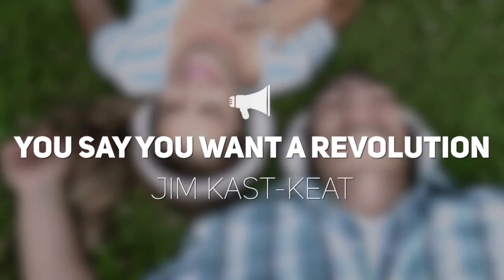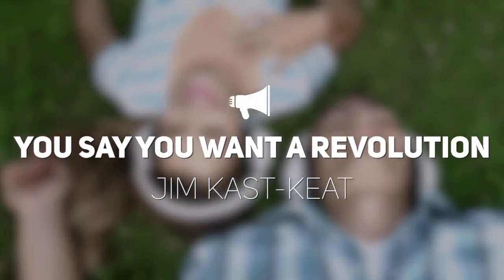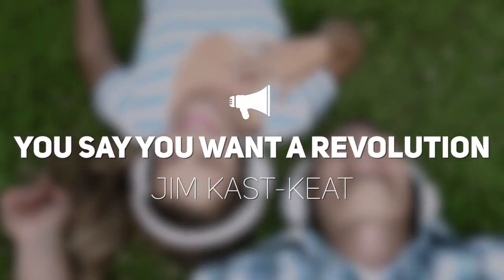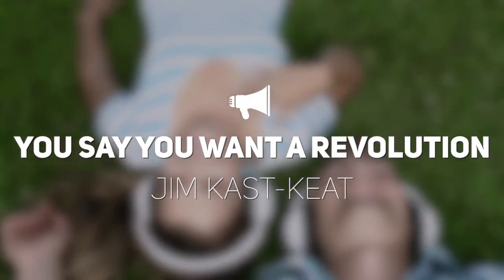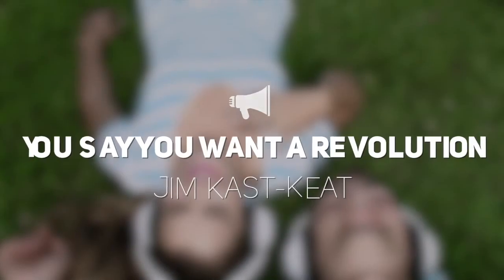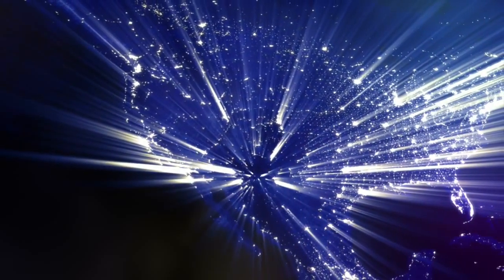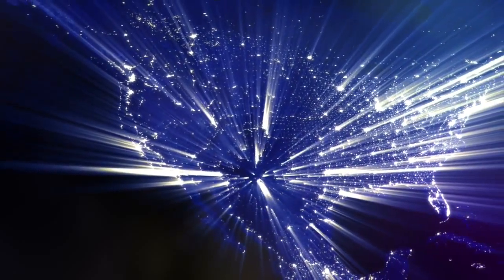You Say You Want A Revolution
1 // What does it look like to embody Revolutionary Love in our world today?
2 // What revolutions have you caught glimpses of in the world around you?

Spoken & Written by Jim Kast-Keat
Footage from VideoBlocks and Pond5
Edited by Jim Kast-Keat

To find out more about Revolutionary Love visit MiddleProject.org or follow